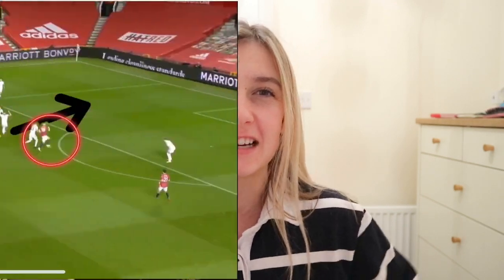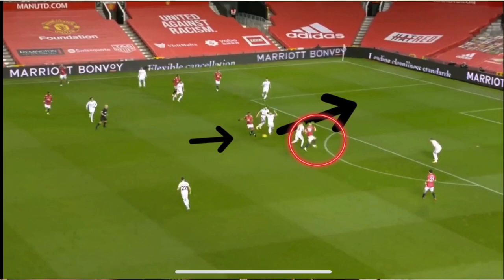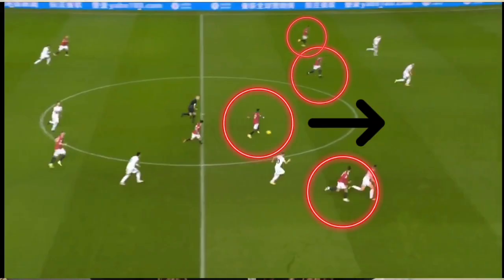How Solskjaer Exposed Bielsa, Tactical Analysis Of Manchester United 6-2 Leeds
Manchester United vs Leeds United 6-2 Tactical analysis of Solskjaers Man Utd side, setup, formation and more. Solskjear setup Manchester United in a 4231 formation however became more of a 433 or 4141 as Mctomminay played in a more creative and attacking box to box role. Fred stayed deep and was a ball carrier helping recover the ball from deep and carry it up the pitch quickly to transition it to attack, where the ball was given to Bruno Fernandes who would lay it off too one of the 3 quick attackers making runs or a darting scott mctomminay from midfield. Ole Gunnar Solskjaer setup Manchester United to outscore leeds, He knew leeds would leave space in behind so played Daniel James over Mason Greenwood as Daniel James when giving space is lethal with his pace. Bruno fernades received the ball quickly from Fred and Mctomminay and was given the space to lay it into martial and rashford making forward runs. Martial and Rashford did plenty of 1-2 passes into the box. Manchester United won the game and created so many chances because the transitioned the ball from defence to attack very quickly the knew that in Bielsa's system leeds would leave a lot of space in behind and if they could play it quicky the could expose and out of shape leeds. The Ole Gunnar Solskajer masterclass vs leeds explained. Manchester United 6-2 Leeds. Starting 11 and tactics explained.
Alice Talks Football is a Manchester United based Youtube Channel. Uploading daily videos on the latest Man United news and transfer news as well as the latest on Manchester United in general. Tier lists, match previews, post match reactions (5 things we learned) & tactical videos on Man Utd players are also uploaded on a regular basis

SECOND CHANNEL

Instagram (Personal)- @Alice.abrahams

Instagram (Football Based) @Man_utd_stats

My Clothing Brand LONGTIME

Open to business opportunities, so use email to get in touch with me.
Want to ask me personal and football related questions then comment in my most recent video or DM my Instagram.

My Famous Birthday Page